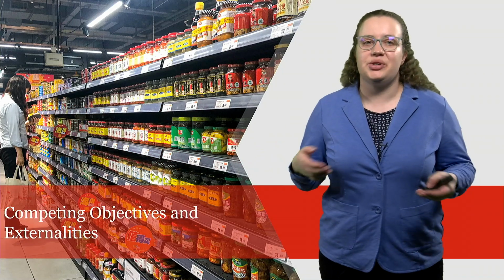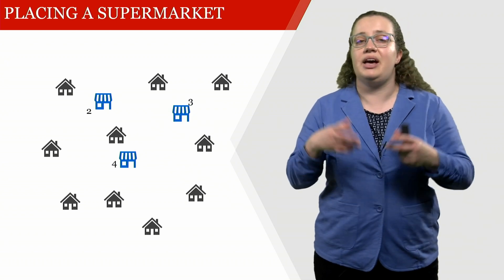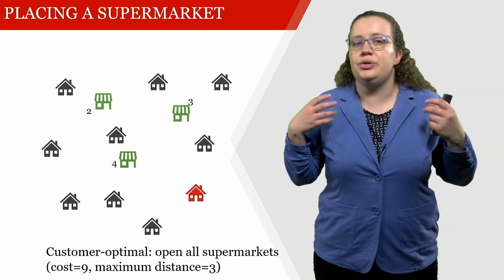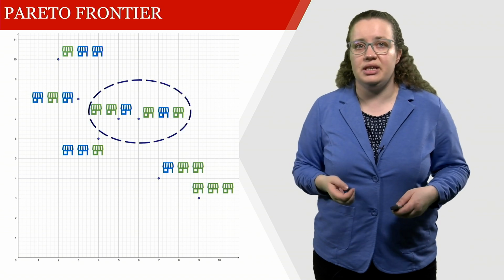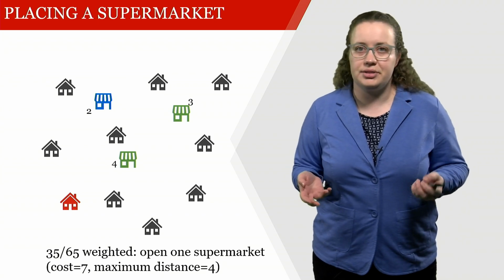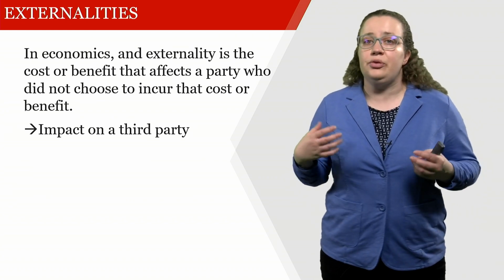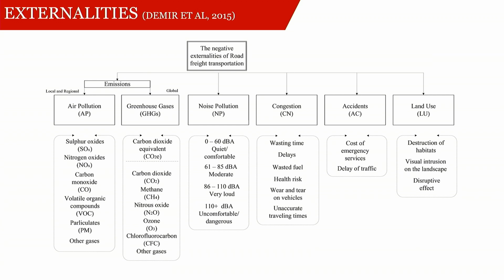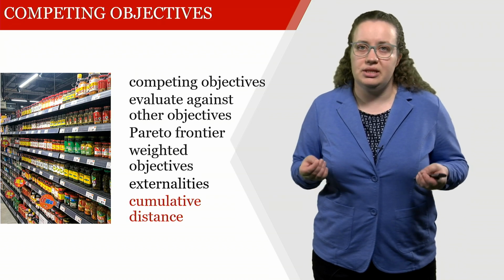Competing Objectives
The transport sector is currently moving away from simply minimizing costs and towards maximizing service quality (e.g., service level, delivery speed, time window width, ...). With multiple competing objectives, they must evaluate the tradeoffs and choose a solution that performs well in all their objectives, rather than optimal in one of them but harming all other indicators.